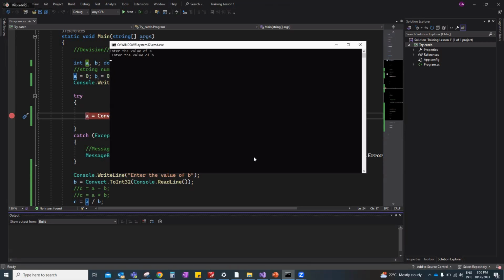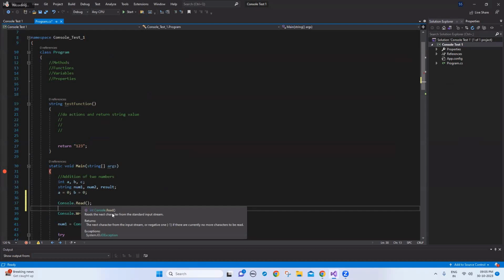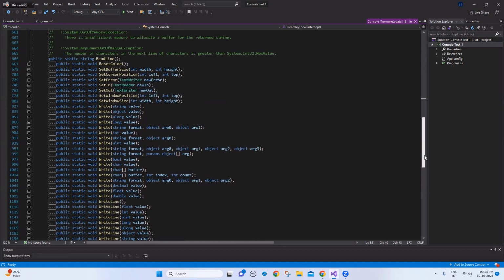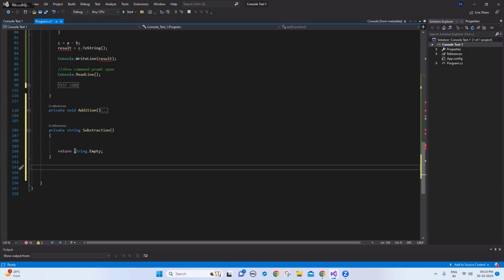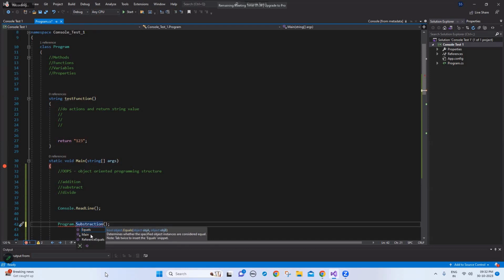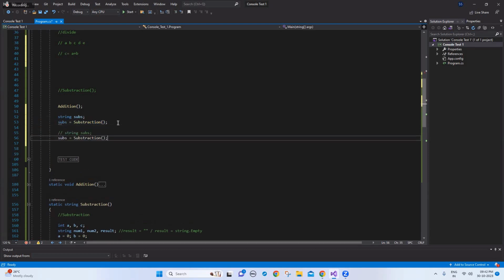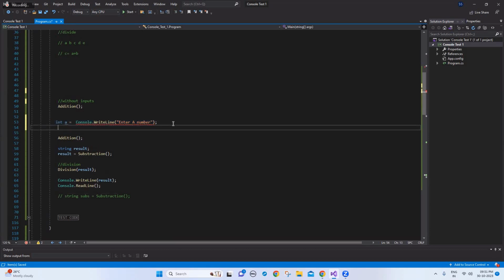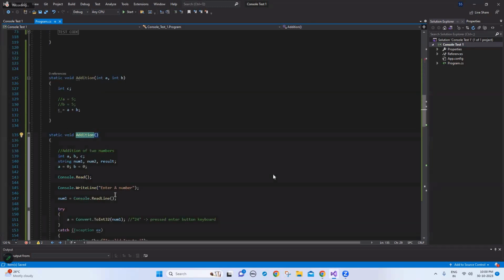Object Oriented Programming (OOPs) CONCEPT